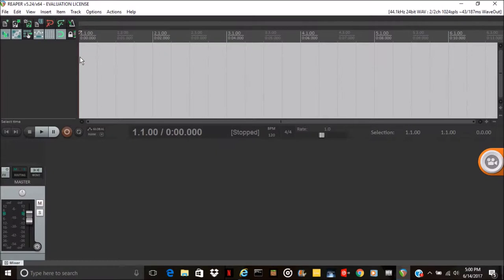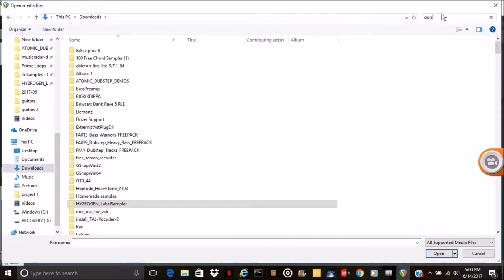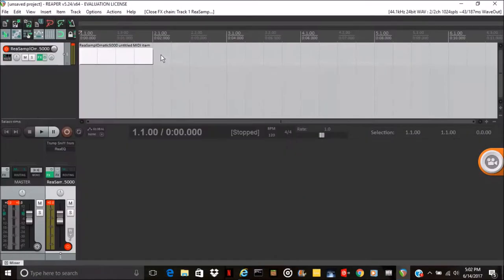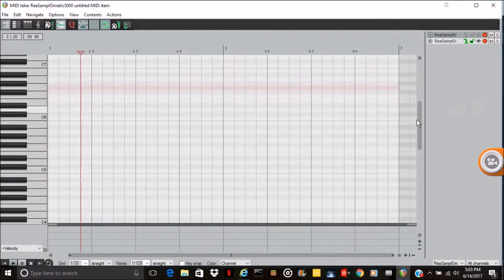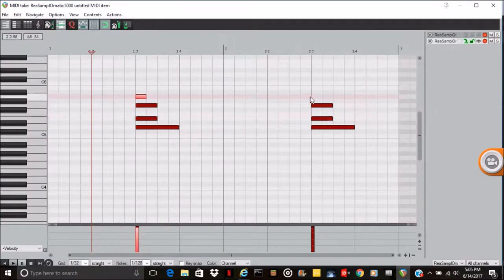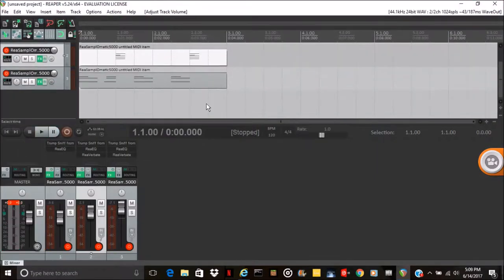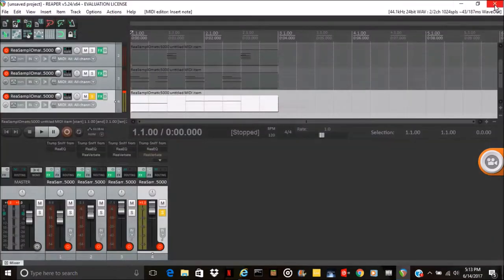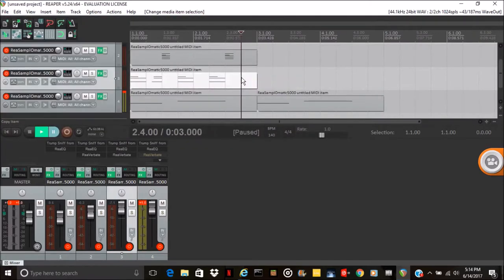How To Make A Beat Out Of Donald Trump's Sniff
Legit made a beat using only Donald Trump sniffing.  I got this idea from Andrew Huang's channel. Go check him out. Enjoy! ^_^